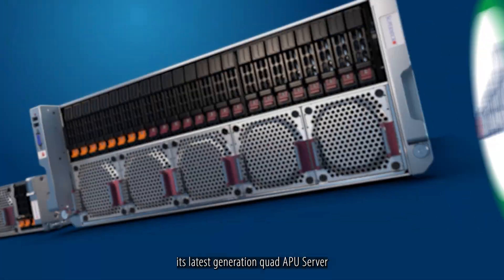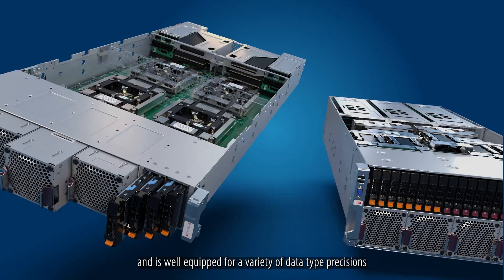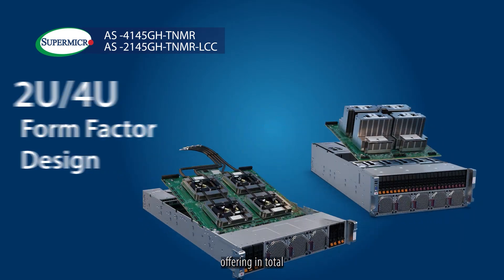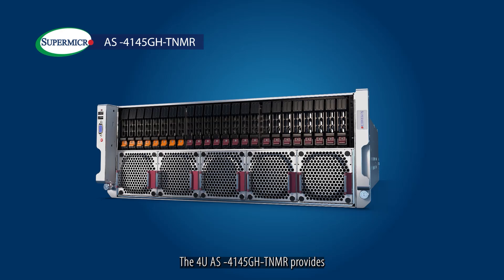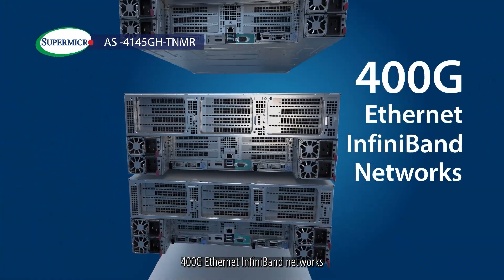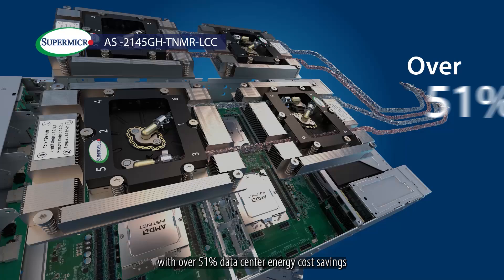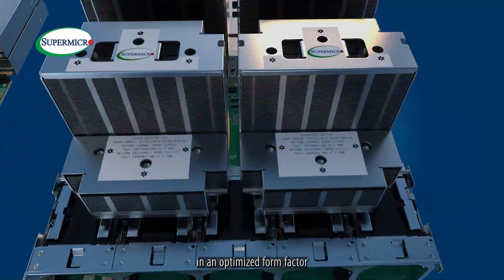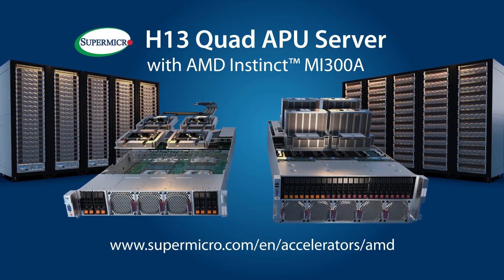Supermicro SuperMinute: Quad APU Solutions w/ AMD Instinct™ MI300A Accelerators